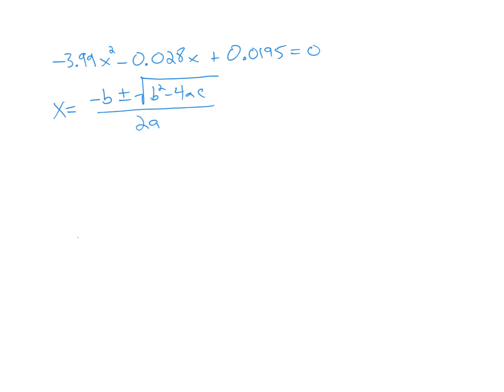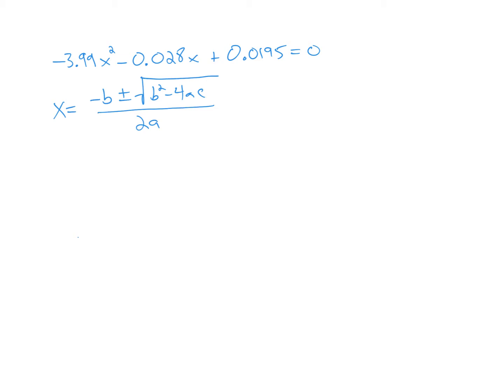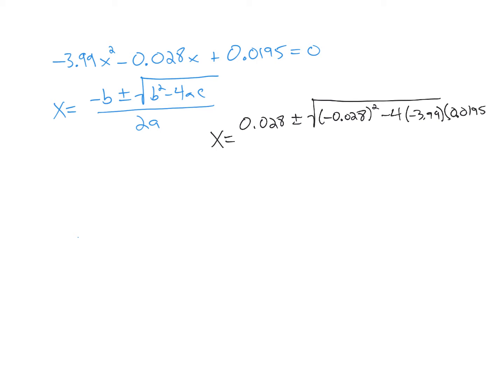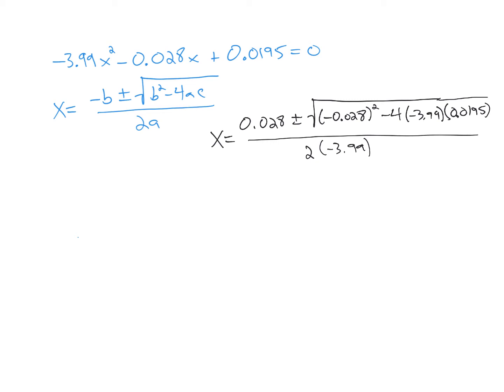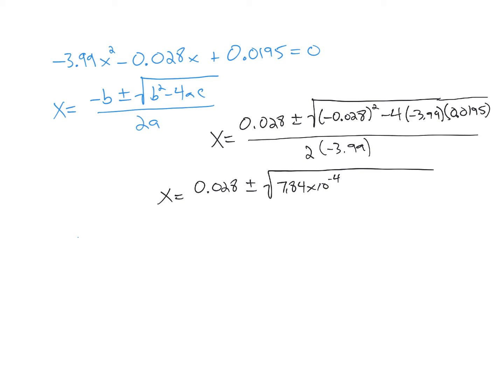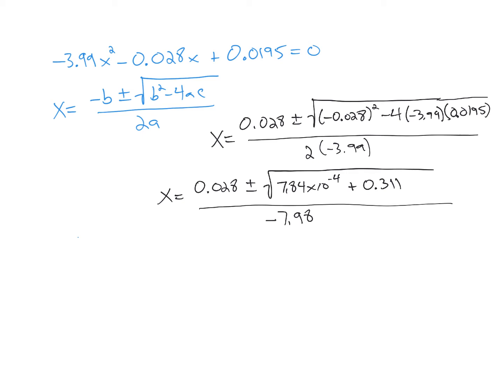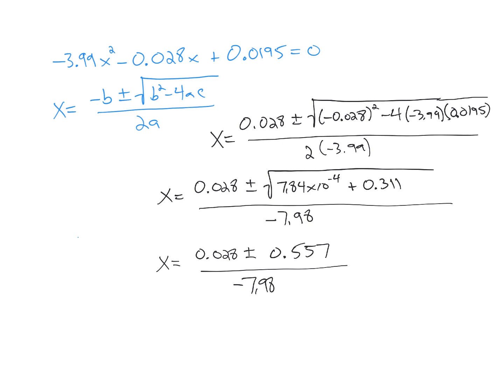solving quadratic equation by hand.mp4